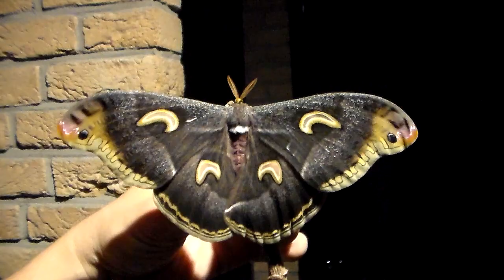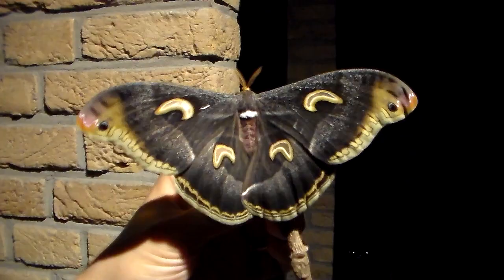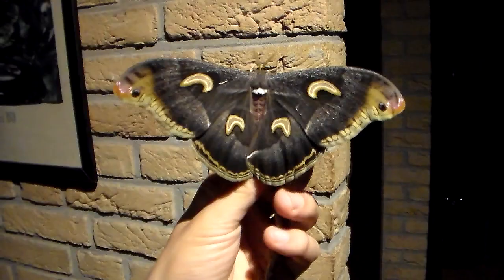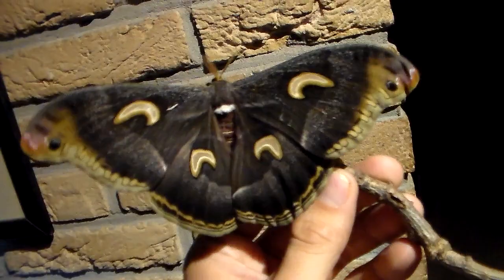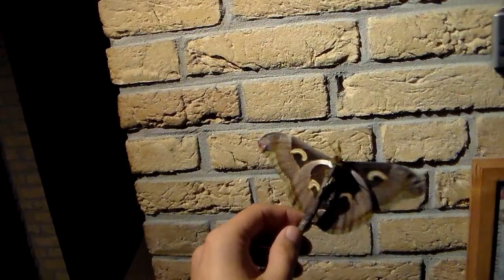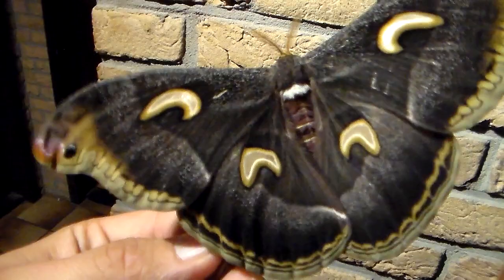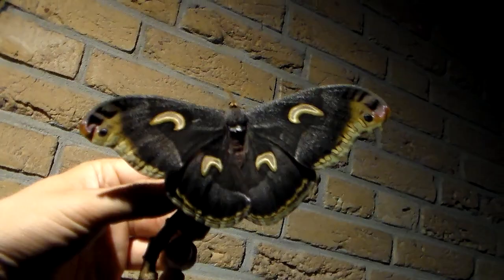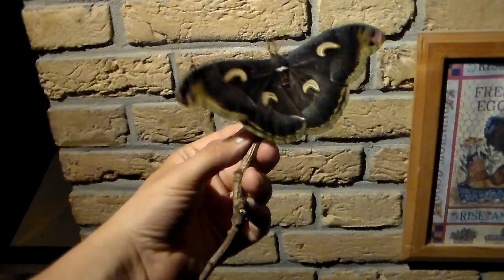NEVER SEEN BEFORE! Giant moth - Epiphora marginimacula (Silkmoth)